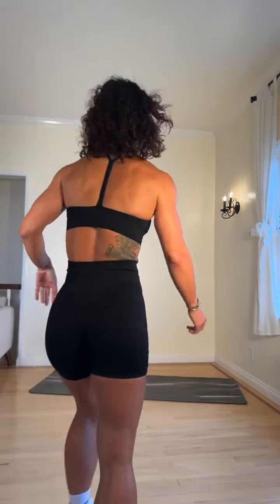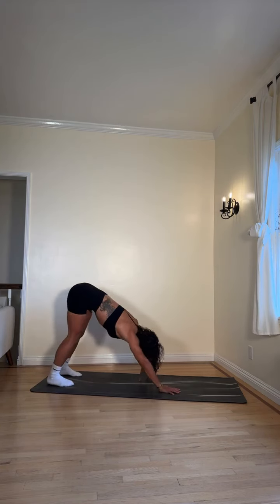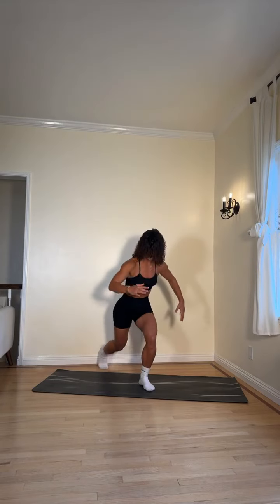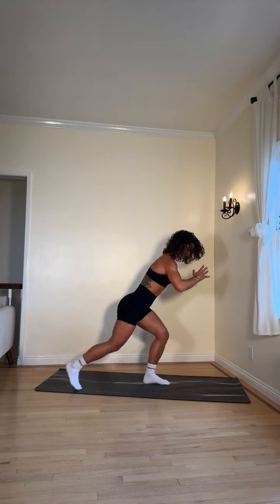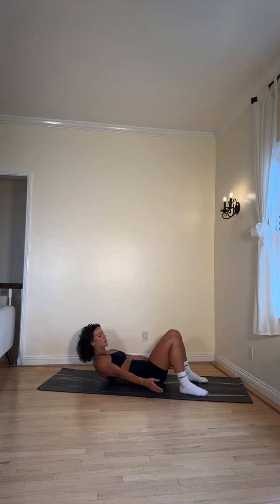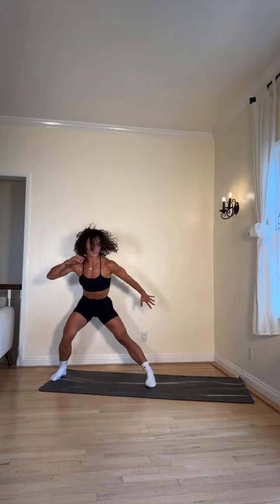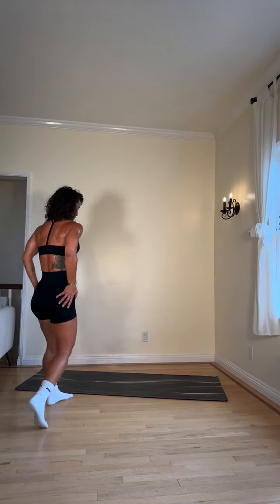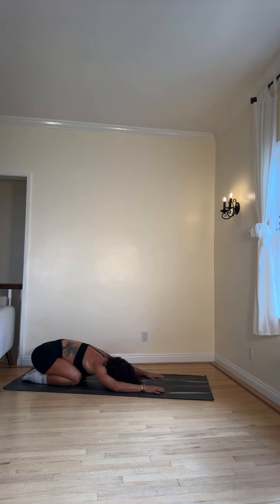Full Body Workout At Home